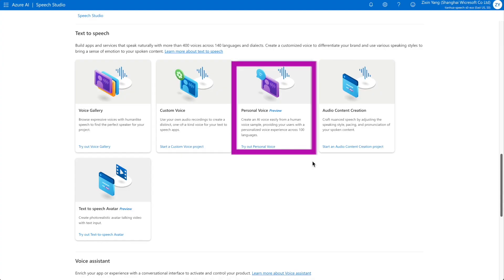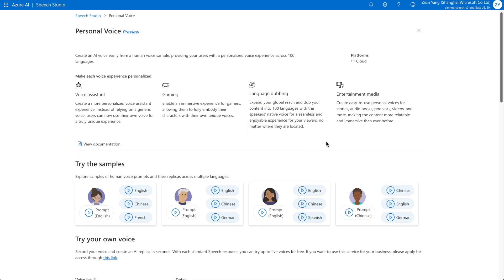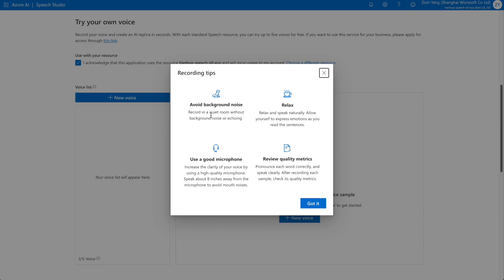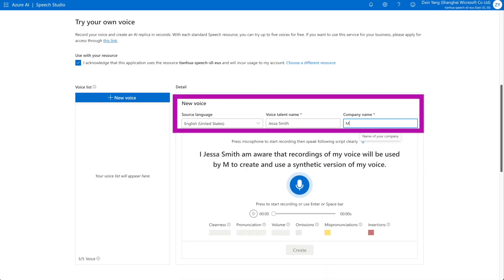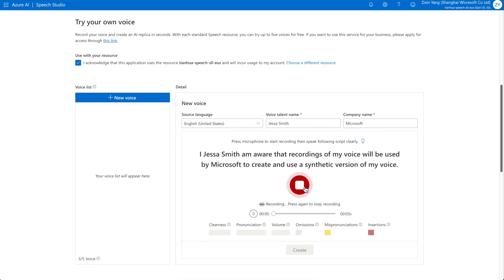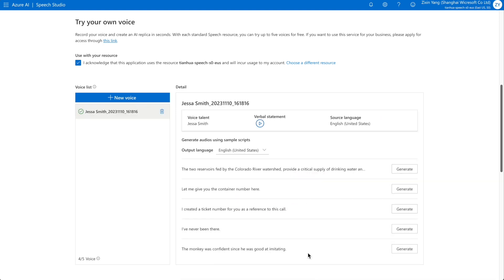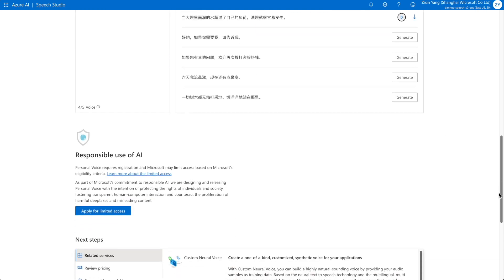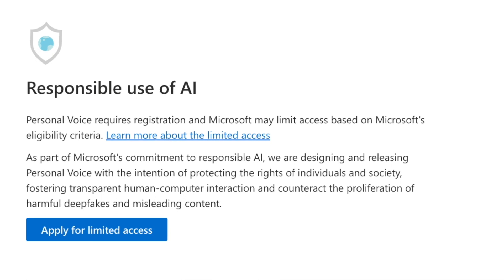Personal Voice Demo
'Personal Voice' is a new feature of the Microsoft Azure AI Speech custom neural voice capability. This innovation is specifically designed to enable customers to build apps that allow their users to easily create their own AI voice, resulting in a fully personalized voice experience.
Voiceover: Azure neural TTS